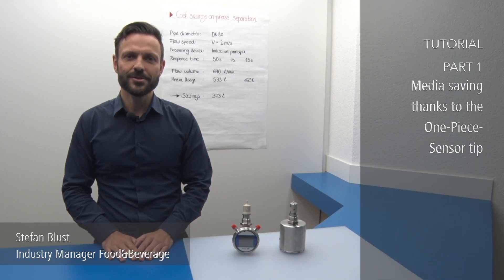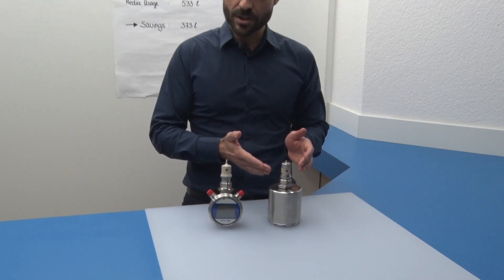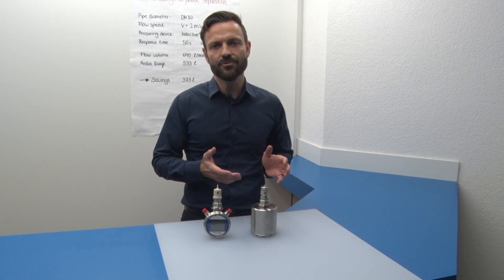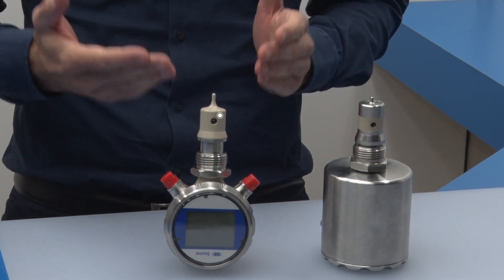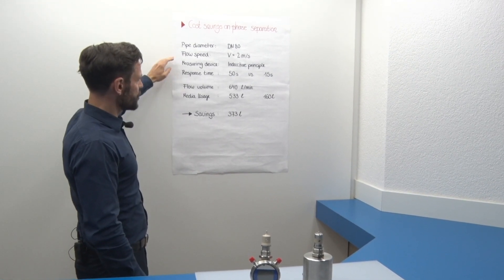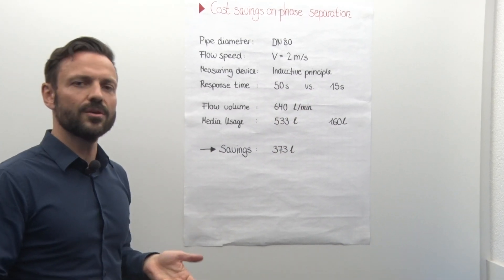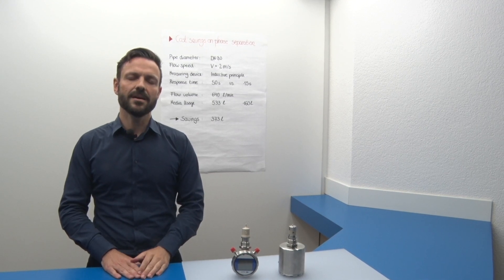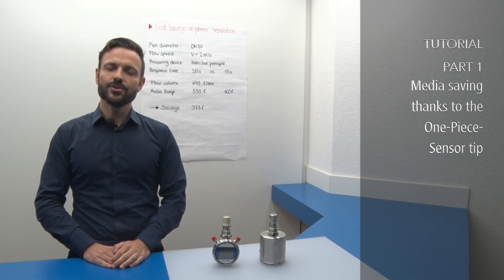Baumer | CombiLyz conductivity sensor | Phase separation of detergents & water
In this tutorial I am going to show you the media saving potential when using the right conductivity sensor. To reduce detergent waste the CombiLyz® conductivity transmitter measures different media with its fast temperature compensation even during high temperature variance. It sends results to the PLC to set the predefined switching point in order to have a precise phase separation of chemicals and water (CIP steps).